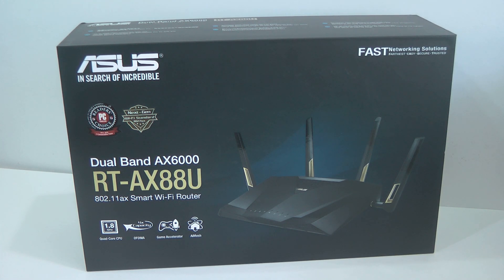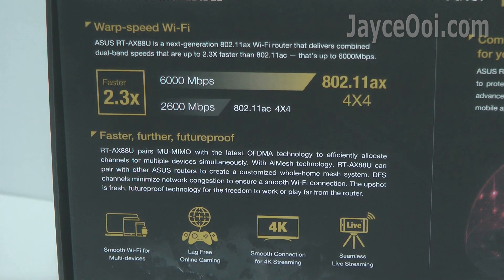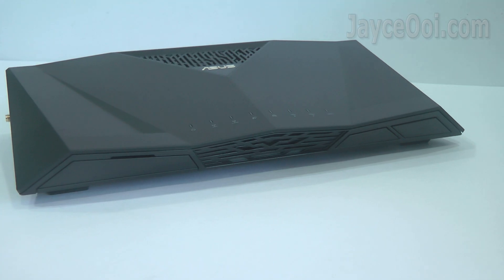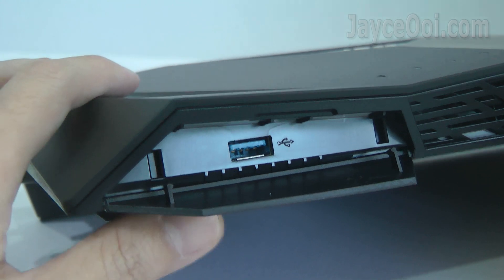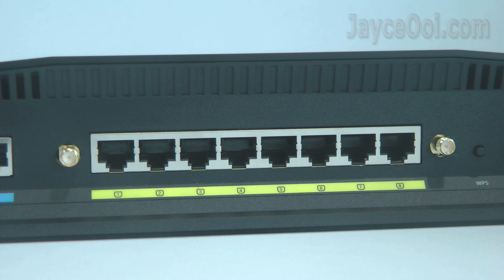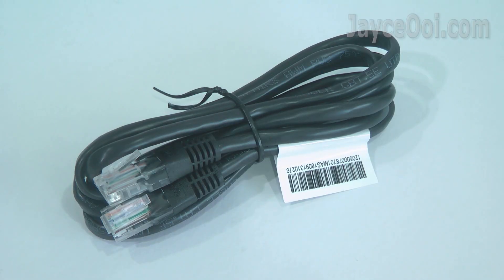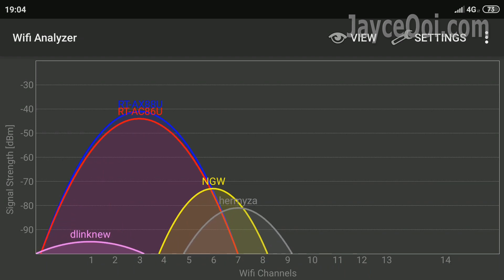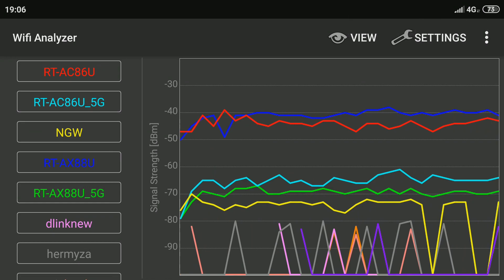Asus RT-AX88U Unboxing, Hardware Tour, Quick Range Test against RT-AC86U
Hey guys, meet WiFi 6 802.11ax router – Asus RT-AX88U. It is loaded with OFDMA and MU-MIMO technology. Comes with 4 antennas and 8 LAN ports. Ultrafast WiFi speed up to 6000Mbps. Yes, 2.3X faster than previous WiFi 5 AC standard. Basically, it has RT-AC88U outlook with gold colour scheme. Powered by 1.8 GHz quad-core processor. Having 256MB Flash and 1GB of RAM. 2 USB 3.1 Gen 1 ports. Wait no more and let’s unbox it...